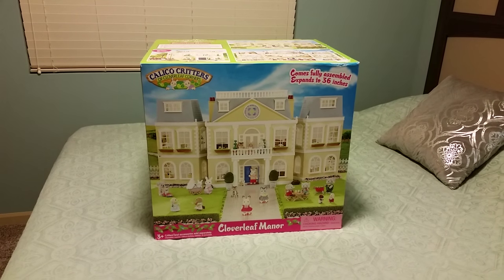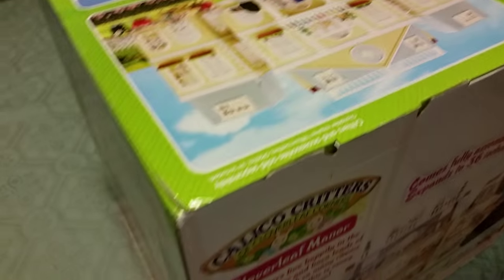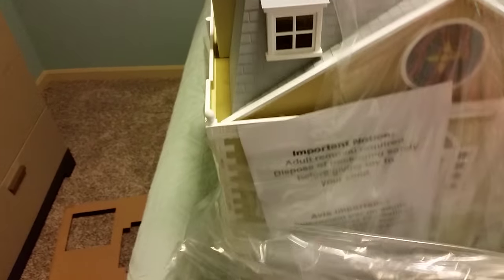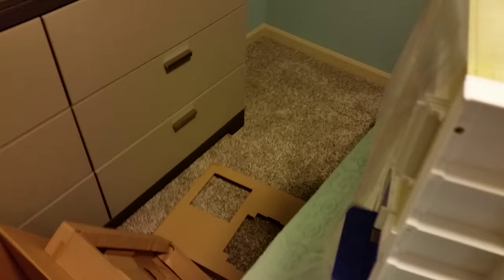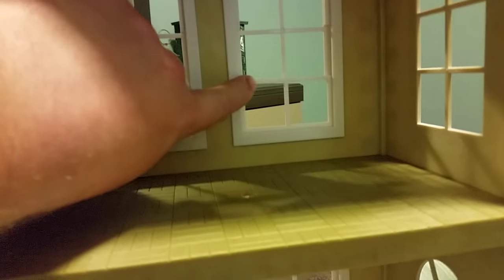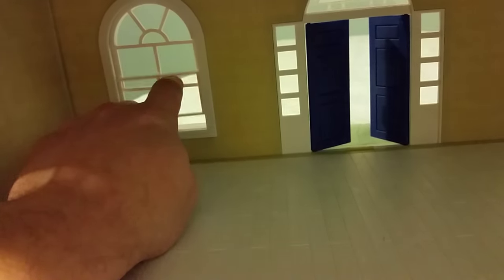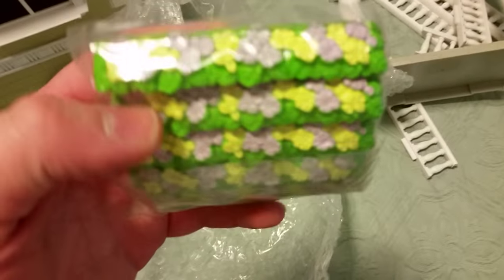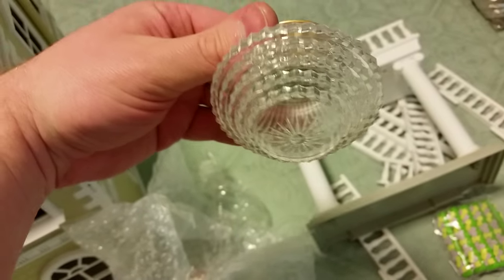Calico Critter's Cloverleaf Manor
Take a look as I unbox the Cloverleaf Manor from Calico Critters!  This thing is huge!!